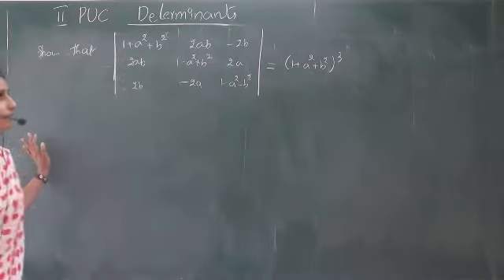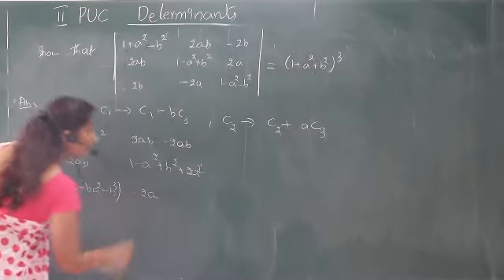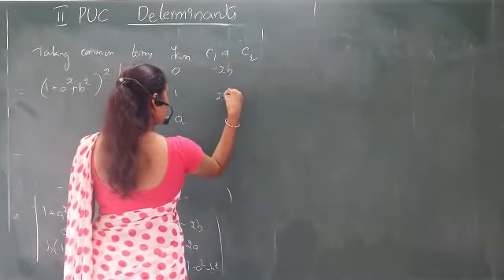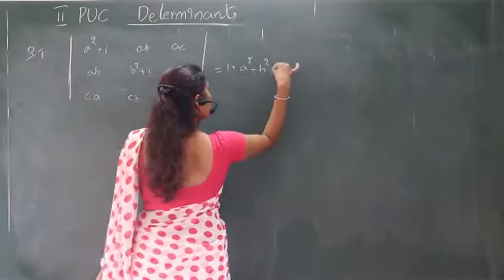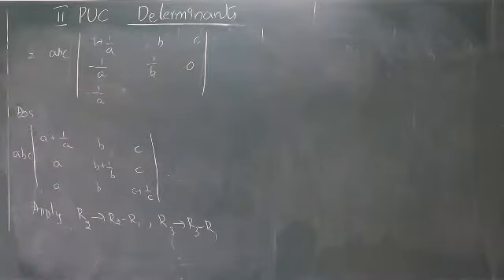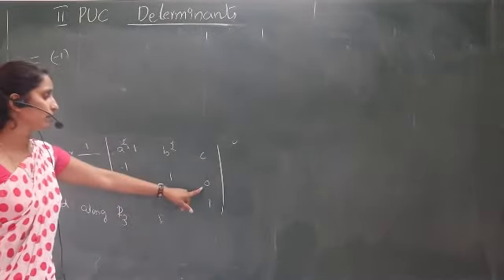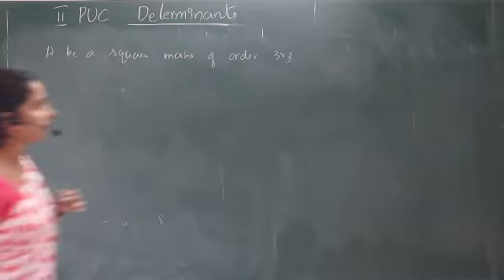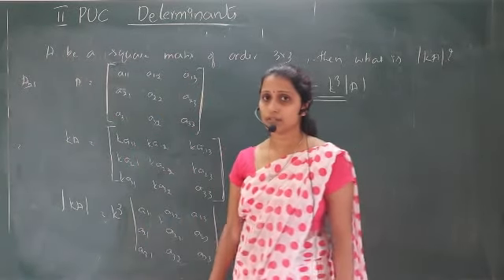Mathematics II Year | Chapter 4 | Determinants | Part 34